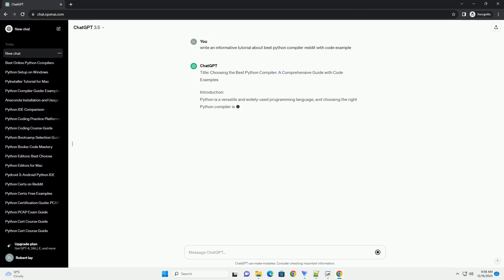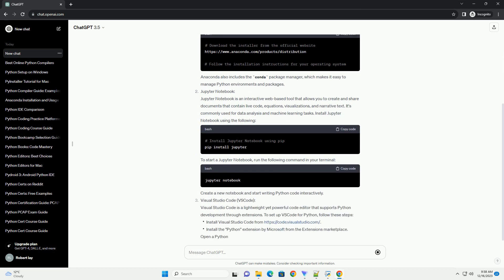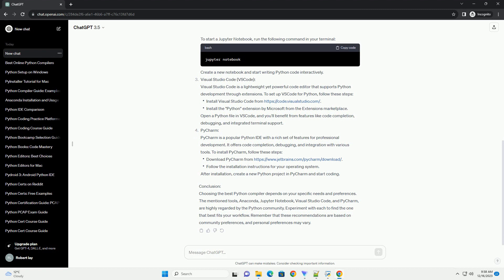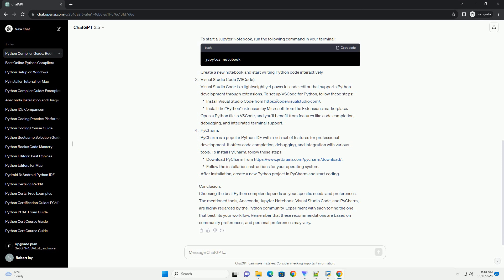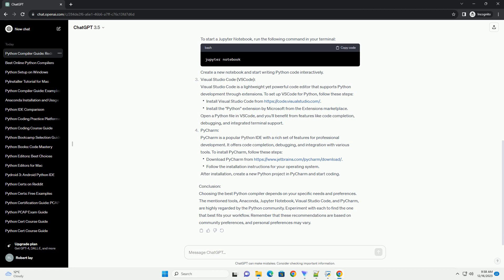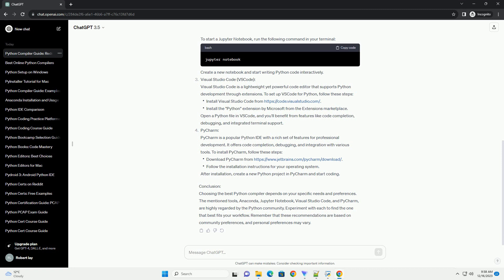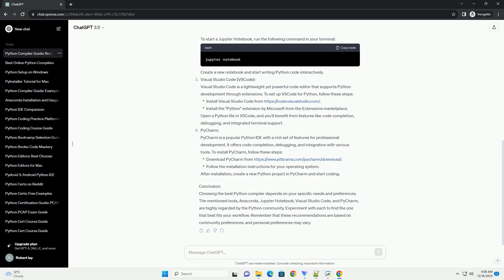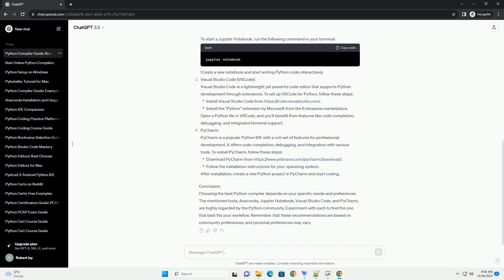best python compiler reddit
Title: Choosing the Best Python Compiler: A Comprehensive Guide with Code Examples
Introduction:
Python is a versatile and widely-used programming language, and choosing the right Python compiler is crucial for a smooth development experience. In this tutorial, we'll explore some of the best Python compilers recommended by the Reddit community. We'll discuss their features and provide code examples to help you make an informed decision.
Anaconda:
Anaconda is a popular distribution of Python that comes with a powerful package manager and a variety of pre-installed libraries. It's widely used in data science and machine learning projects. To install Anaconda, follow these steps:
Anaconda also includes the conda package manager, which makes it easy to manage Python environments and packages.
Jupyter Notebook:
Jupyter Notebook is an interactive web-based tool that allows you to create and share documents that contain live code, equations, visualizations, and narrative text. It's commonly used for data analysis and machine learning tasks. Install Jupyter Notebook using the following:
To start a Jupyter Notebook, run the following command in your terminal:
Create a new notebook and start writing Python code interactively.
Visual Studio Code (VSCode):
Visual Studio Code is a lightweight yet powerful code editor that supports Python development through extensions. To set up VSCode for Python, follow these steps:
Open a Python file in VSCode, and you'll benefit from features like code completion, debugging, and integrated terminal support.
PyCharm:
PyCharm is a popular Python IDE with a rich set of features for professional development. It offers code completion, debugging, and integration with various tools. To install PyCharm, follow these steps:
After installation, create a new Python project in PyCharm and start coding.
Conclusion:
Choosing the best Python compiler depends on your specific needs and preferences. The mentioned tools, Anaconda, Jupyter Notebook, Visual Studio Code, and PyCharm, are highly regarded by the Python community. Experiment with each to find the one that best fits your workflow. Remember that these recommendations are based on community preferences, and personal preferences may vary.
ChatGPT